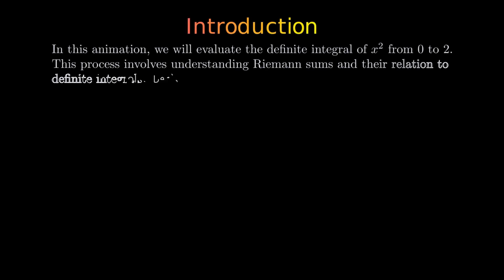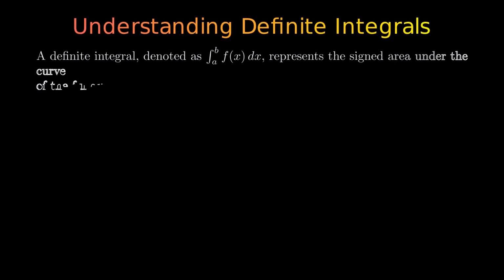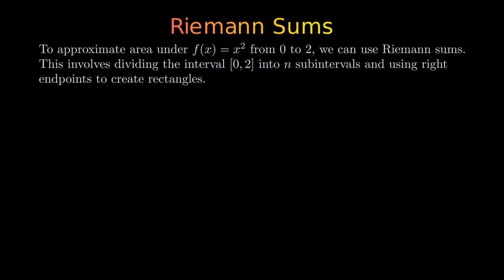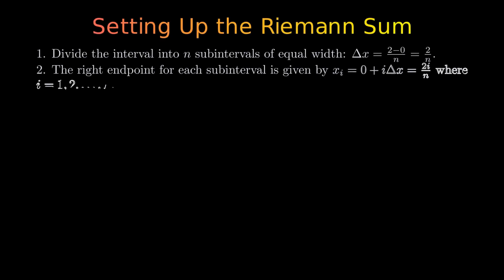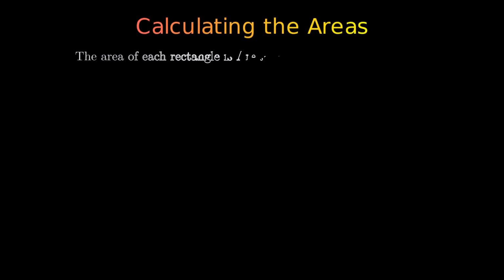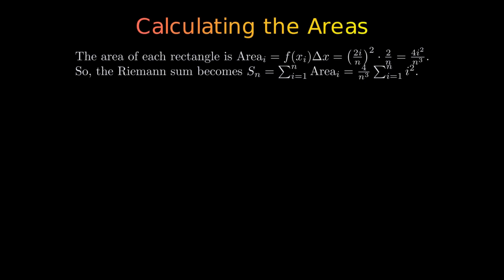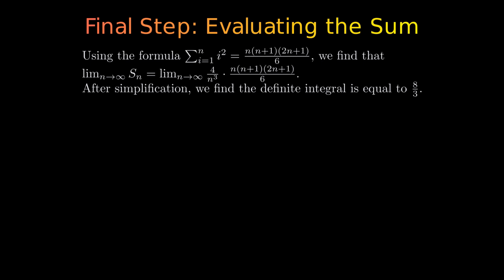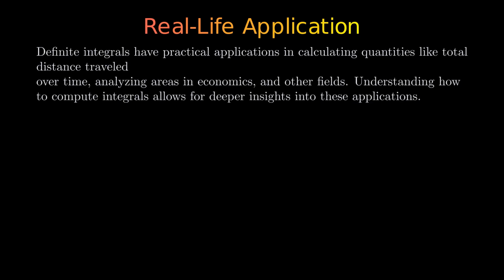Evaluating the Definite Integral Using Riemann Sums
n this animated video, we evaluate the definite integral of f(x) = x² from 0 to 2, demonstrating how Riemann sums help us estimate the area under the curve. We break down the process into manageable steps:

    Dividing the interval [0, 2] into n subintervals
    Using right endpoints to form rectangles that approximate the area
    Summing the areas of these rectangles to create a Riemann sum
    Finally calculating the integral and showing that the result is 8/3

This visual journey through integral calculus offers a clear understanding of how definite integrals connect to the concept of area and how Riemann sums provide a powerful tool for solving complex problems in mathematics.

Whether you're a student learning calculus or simply curious about mathematical concepts, this video will give you insights into the practical applications of integrals, such as calculating distances and areas in real-world contexts.